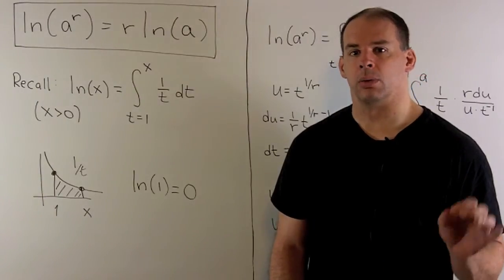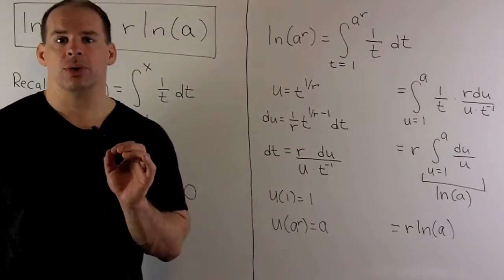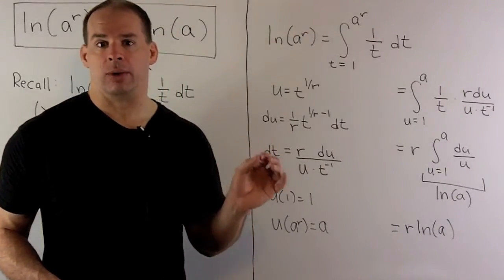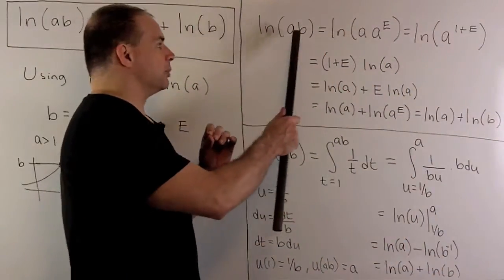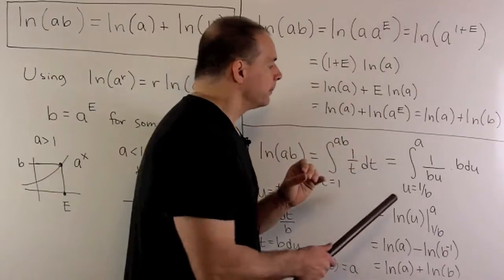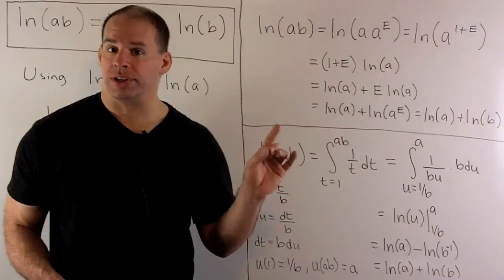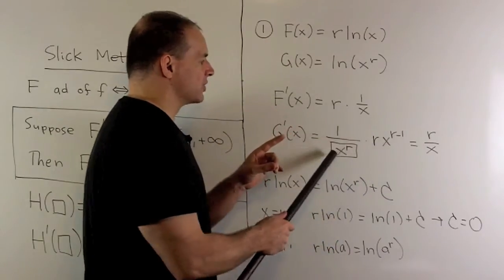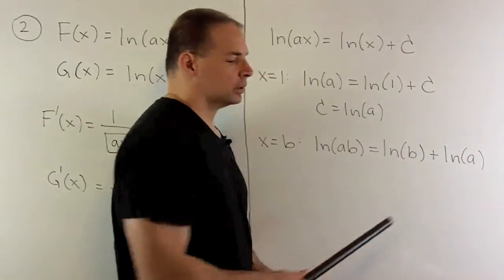Properties of ln(x) Using Integration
Calculus:  We derive two key properties for ln(x) as a definite integral: the exponent rule and the product rule.  We provide several methods for each property, including u-substitution and uniqueness of antiderivatives up to a constant.